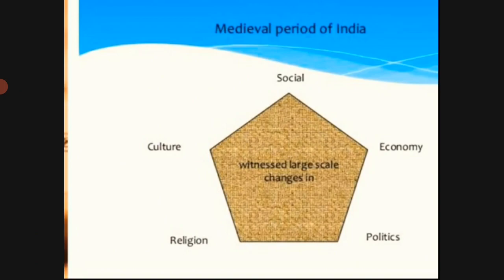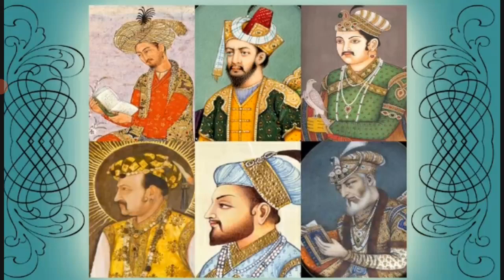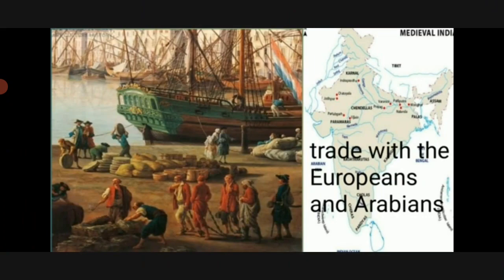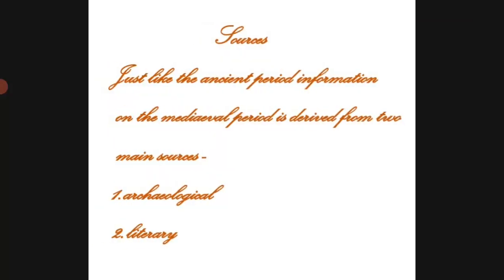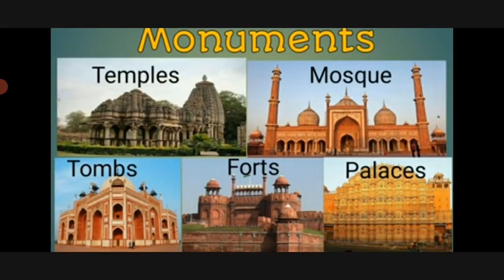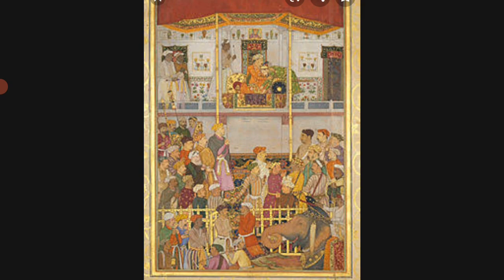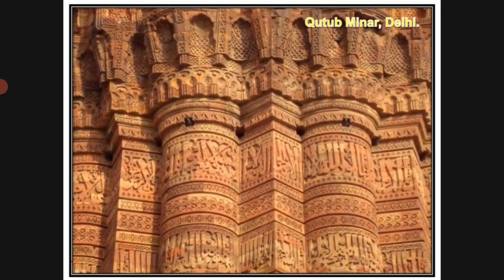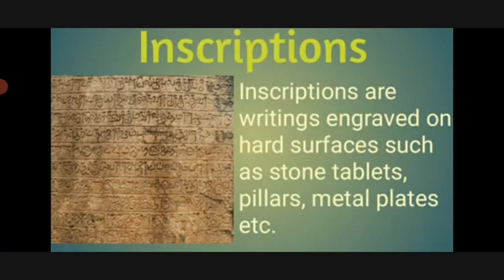Class 7 History The Medieval World Part2